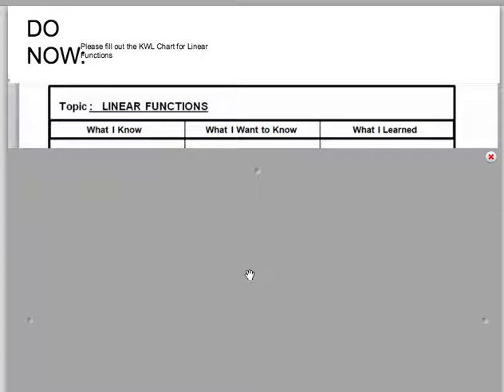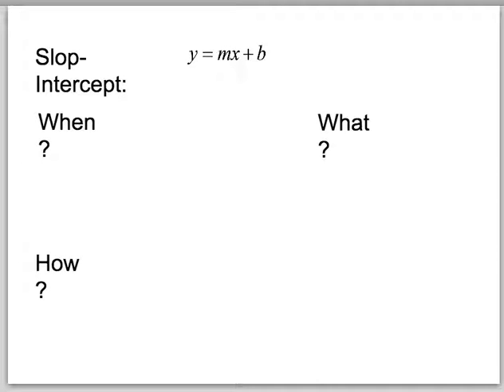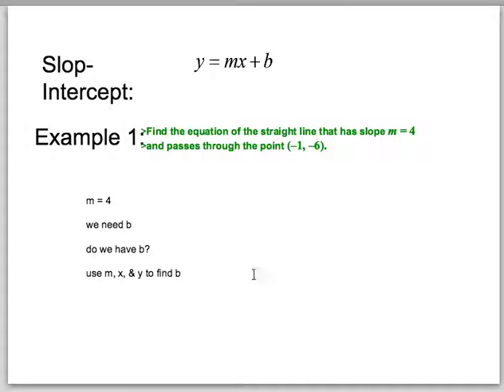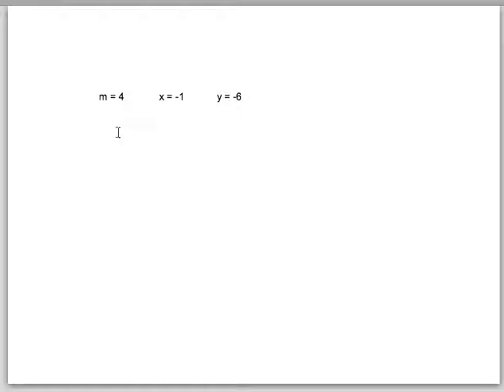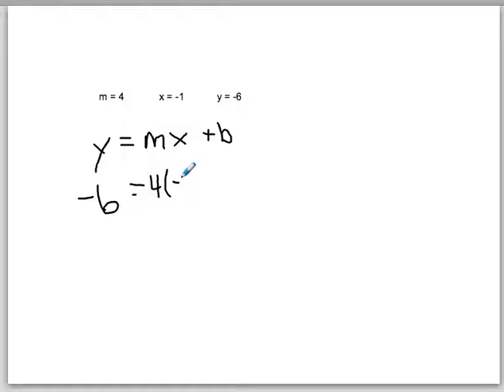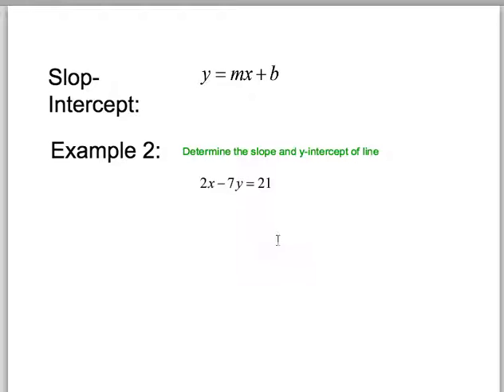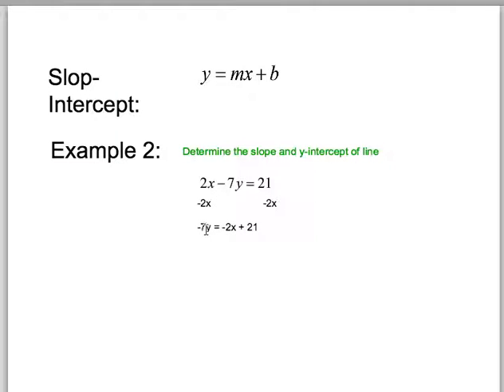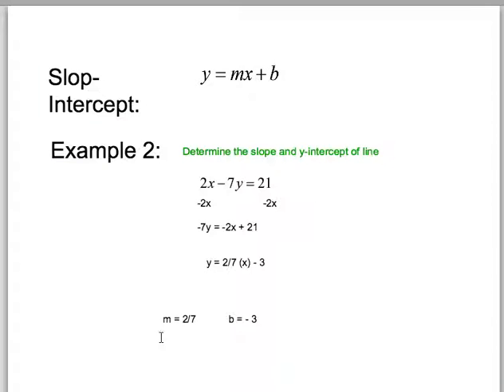EDTC 625 Project 3 Video 1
Video one in a series of 3 for linear functions.  This is part of a Graduate School Project.